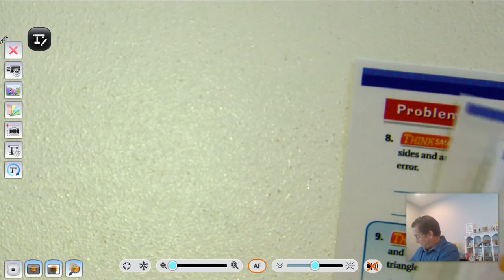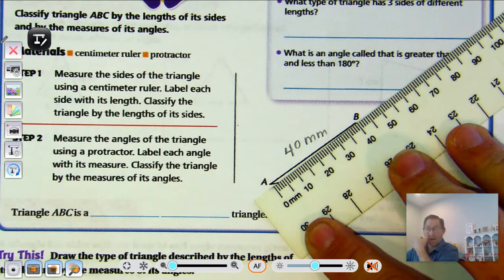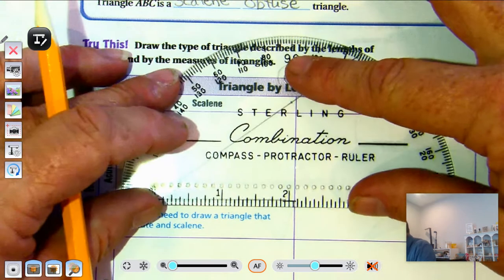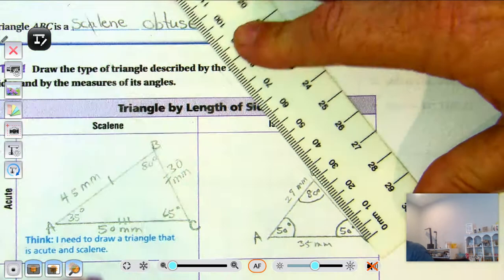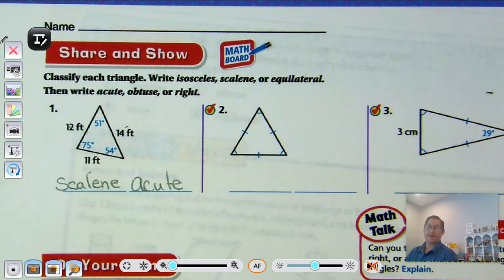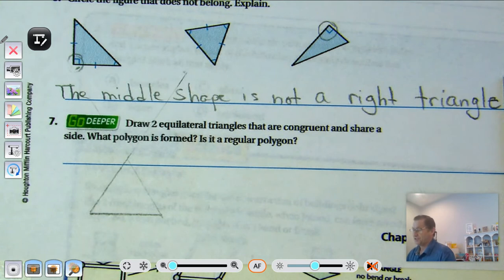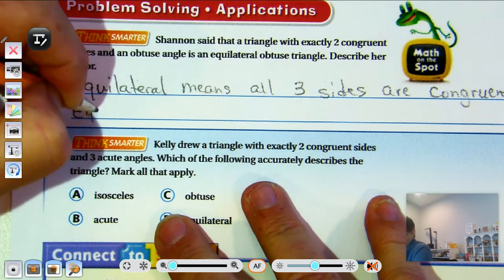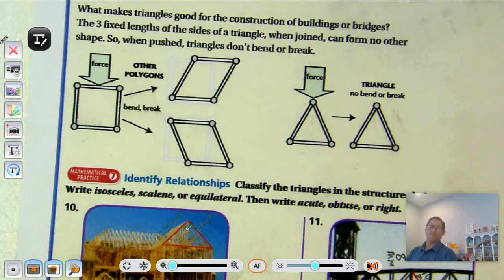5th Grade GO Math: Lesson 11.2 Triangles pages 469-472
This video covers Lesson 11.2 Triangles on pages 469-472 of the 5th grade GO Math textbook.